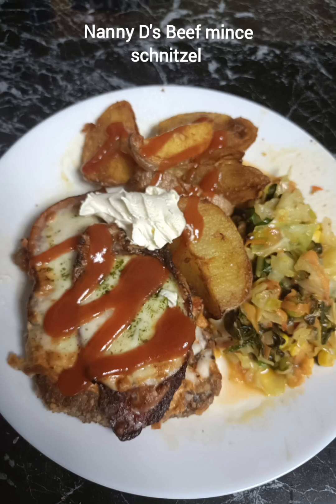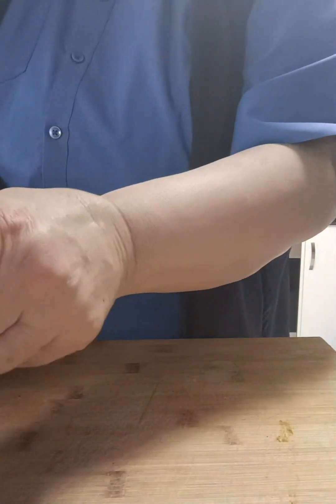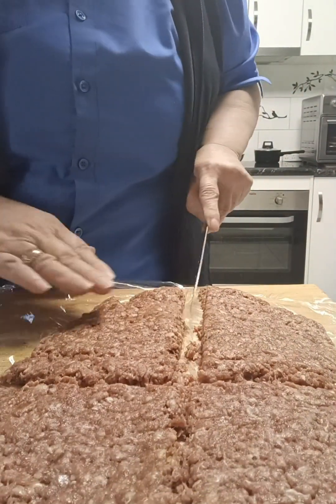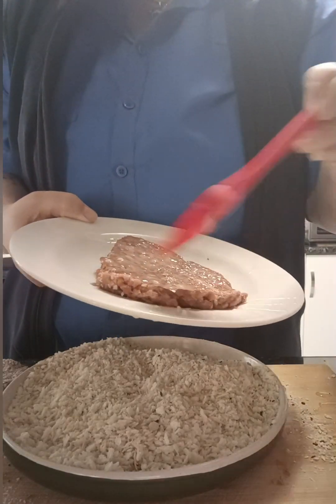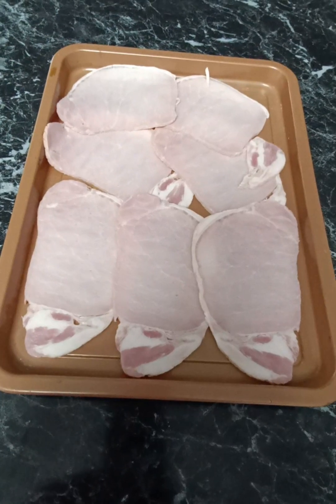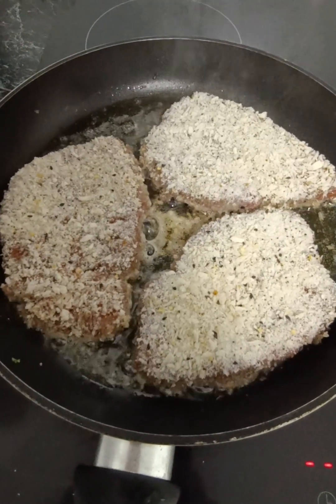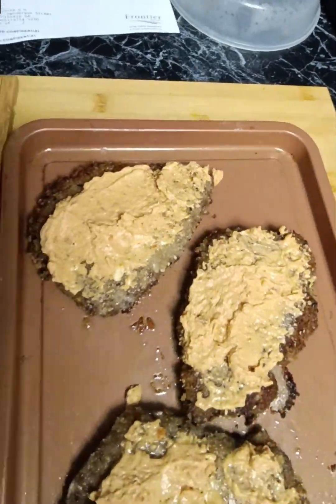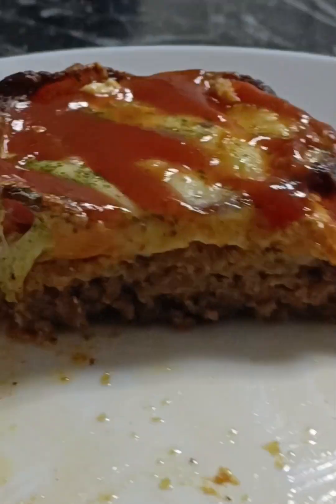Nanny D's Beef mince schnitzel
Beef mince schnitzel:
500g of hamburger mince
1/4 cup french onion soup
1 egg

Coating :
1 cup panko breadcrumbs
1 TBLSP of More than just bagel seasoning
1 egg beaten

Topping : mozzarella cheese
Sundried tomato dip
200g of short bacon